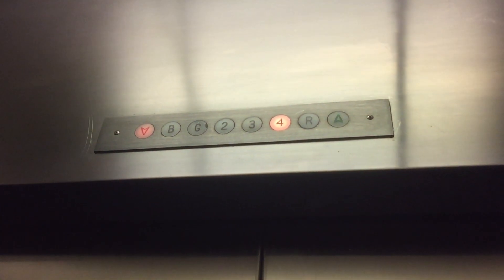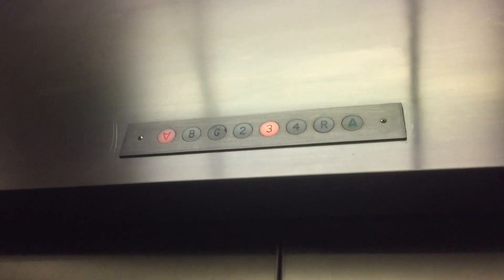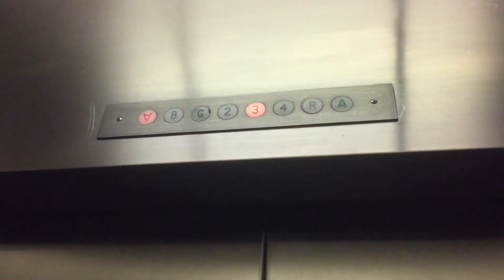1992 Delta Hydraulic Elevator @ Raymond Street Garage, Pasadena, CA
Rather nice for a parking facility. Installed in 1992.